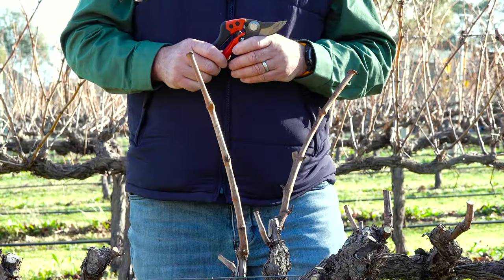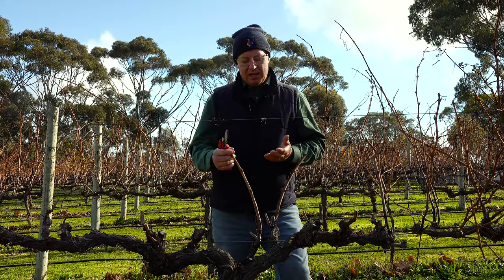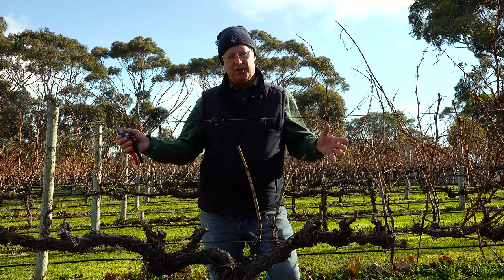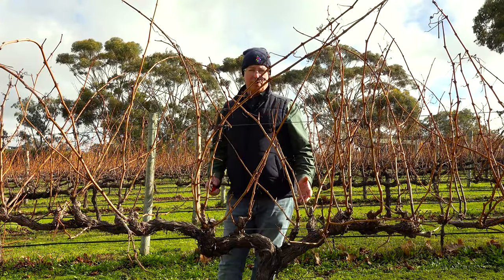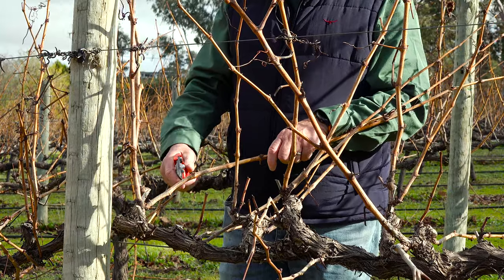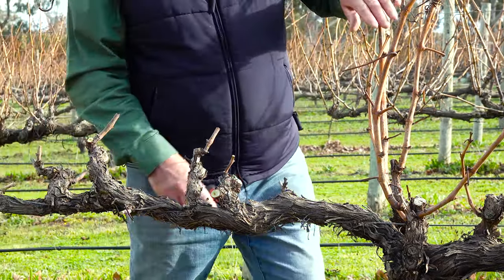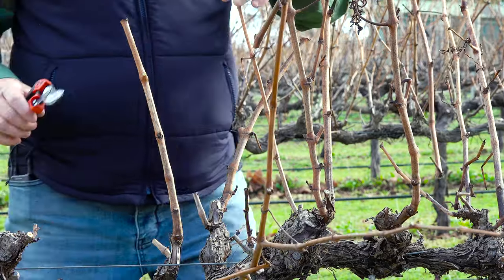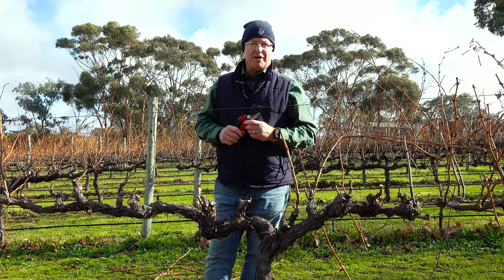Increasing yield – Finger and thumb pruning technique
Pruning for targeted outcomes.

Welcome to VitiSense videos – creative, informative and useful viticulture-related demonstrations.
We hope you enjoy our videos and find one or more that help improve your vineyard.

If you love all things viticulture, please join my viticulture network to share useful and interesting, viti-related information via LinkedIn:

CREDITS